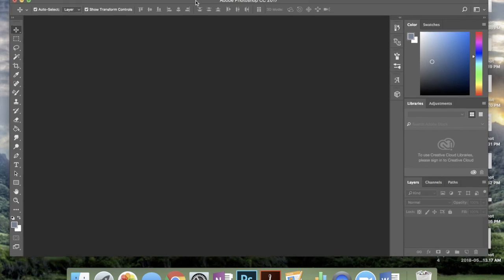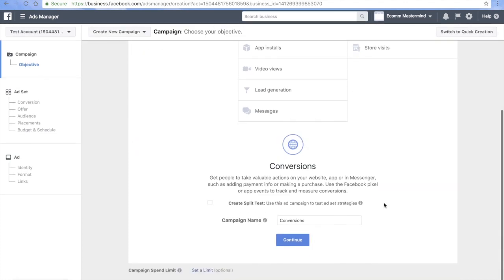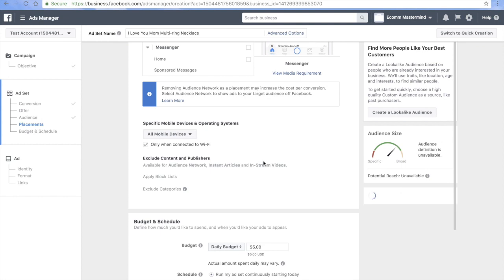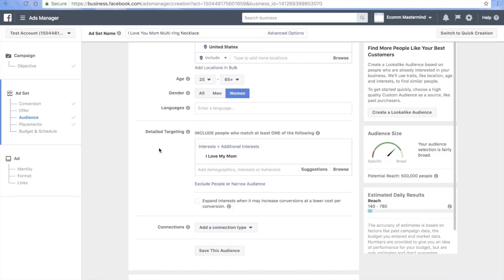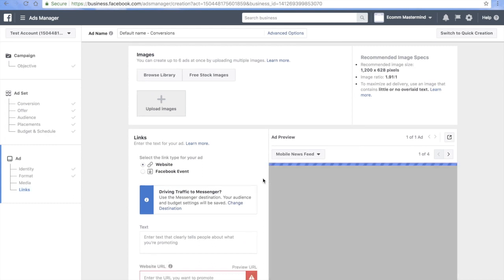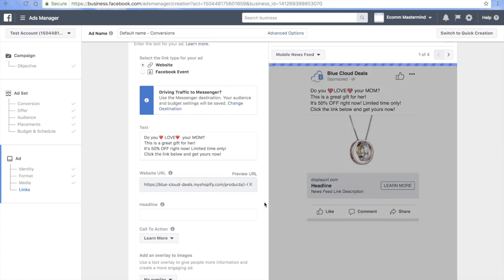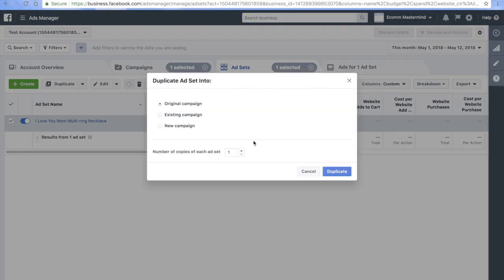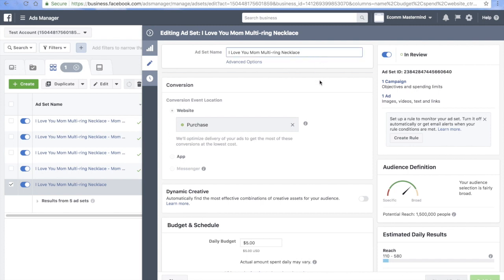Shopify Success Secrets - Targeting Secrets 1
This video is about Shopify Success Secrets - Targeting Secrets 1